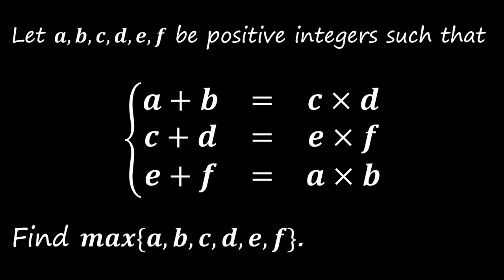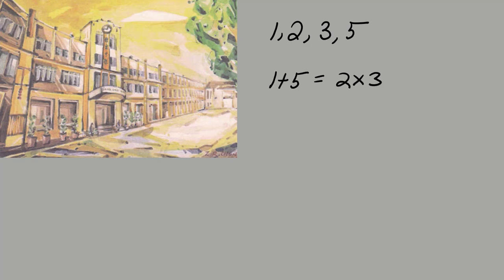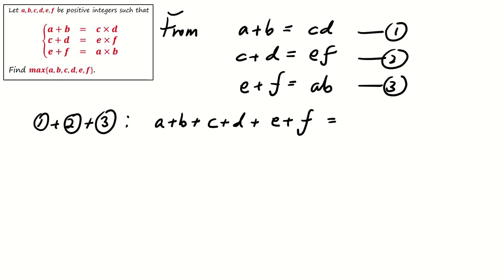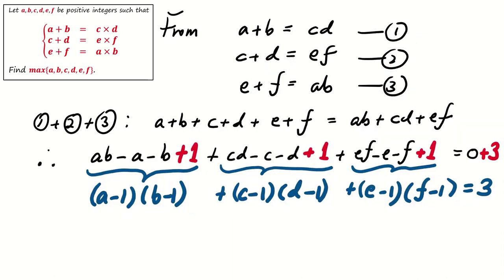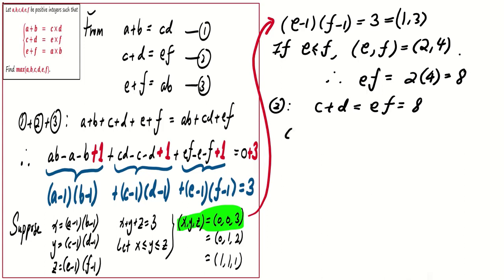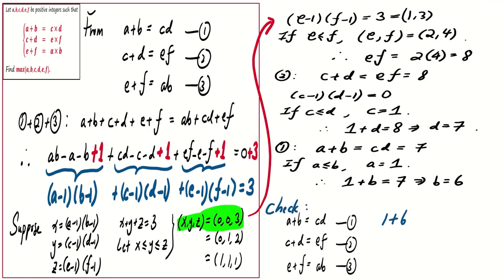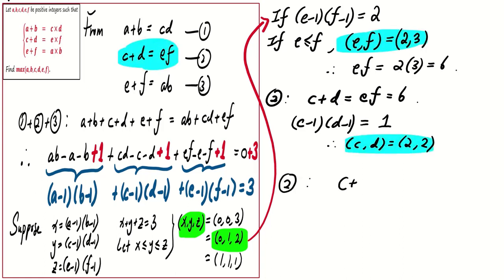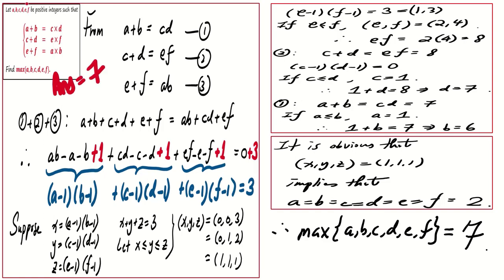Can you solve this tricky problem on sum and product?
Are you ready for a journey into the world of number theory? In today's video, we dive into a captivating mathematical question that's perfect for beginners. The problem goes like this: let a, b, c, d, e, and f be positive integers, and they follow a set of intriguing equations: a + b = c * d, c + d = e * f, and e + f = a * b.

Before we reveal the answer, challenge yourself to find the maximum values for a, b, c, d, e, and f.

Join us on this educational and compelling journey into the world of integer solutions and mathematical discoveries. Don't forget to challenge yourself before revealing the answer. Enjoy the video and stay curious!